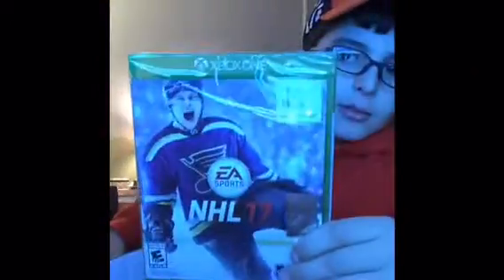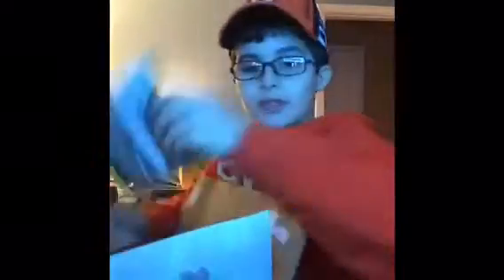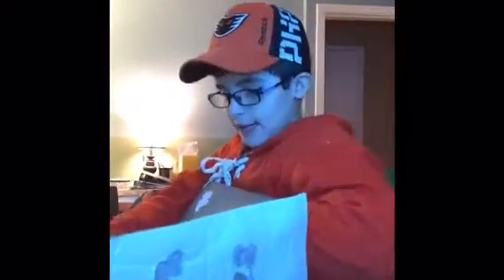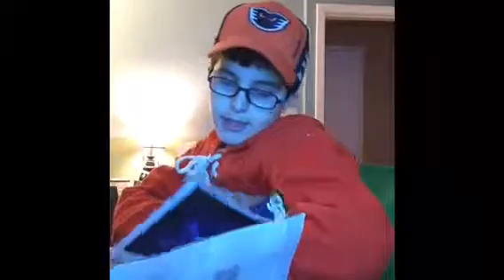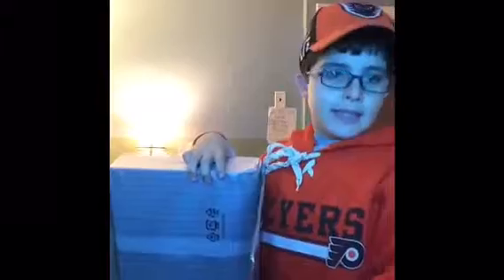New Stuff!! Gaming opening!!!!!!